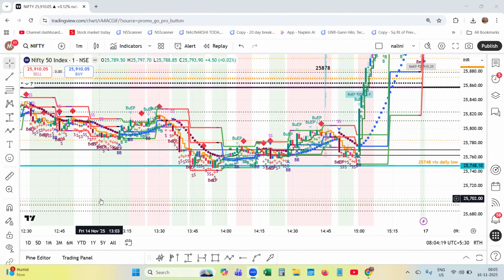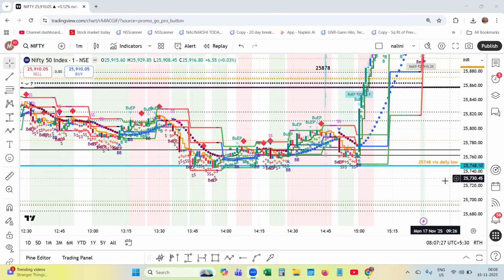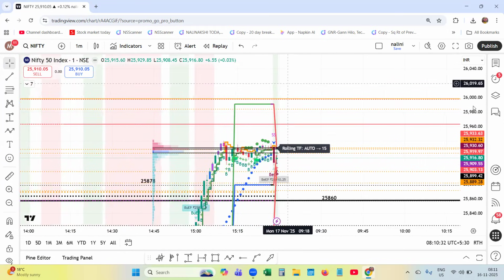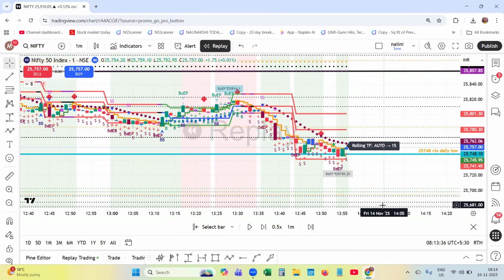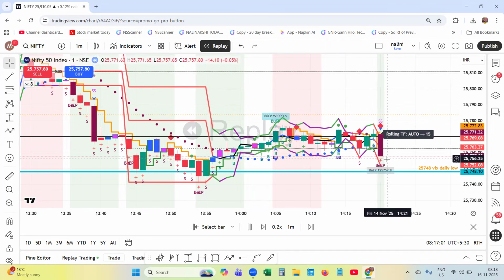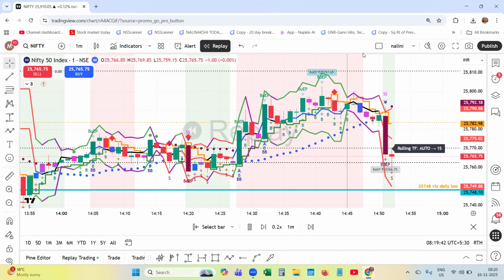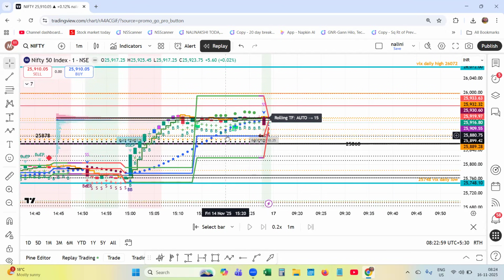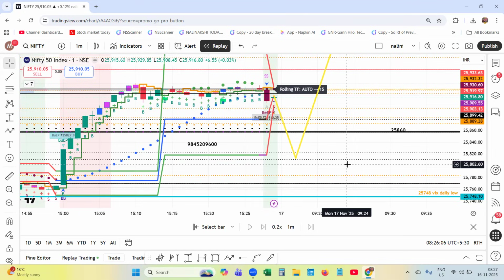“CE or PE This Shows Instantly!”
In today’s video, I am sharing why EP Levels have become one of the most important tools in my intraday trading.
Many times the market gives support or resistance, but without clarity, we hesitate to enter — or exit too early.

Even with Rolling Pivot and Gann HiLo, price sometimes stays below or above, and traders get confused whether the level is a real precursor to an up-move or down-move.

EP Lines remove that barrier by instantly showing whether the market is taking genuine support or delivering a real rejection.
With EP Levels, you can confidently enter the trade, hold the position with conviction, and identify the exact turning point of the market.

📌 What you will learn today:
– Why EP Lines are essential for intraday
– How EP levels show instant support & resistance clarity
– How to avoid aggressive wrong entries
– How to hold trades confidently till the final expansion
– Practical chart examples
– CE & PE decision zones
– Complete intraday mindset upgrade

If you want clarity in intraday trading, this video is for you.
Watch till the end — this can transform your price action understanding.